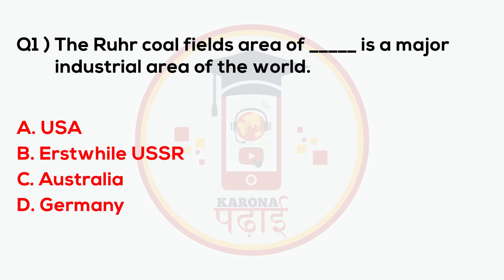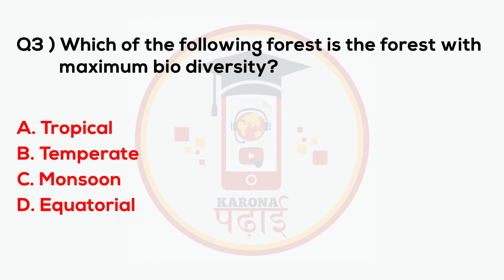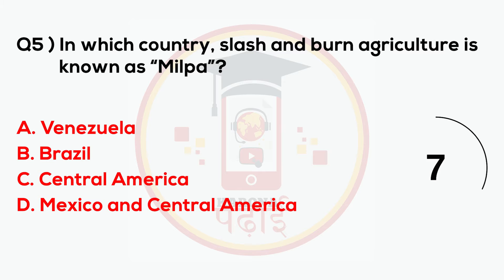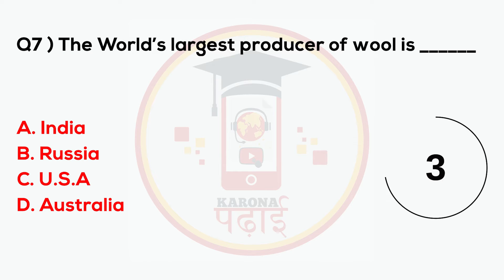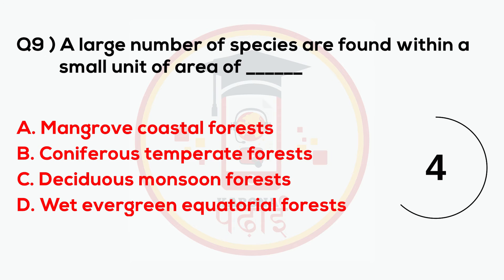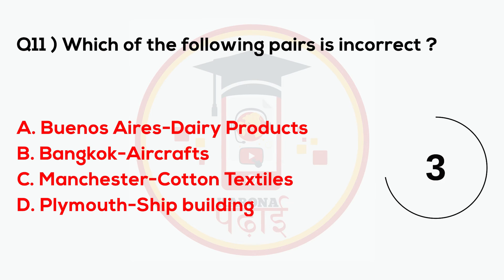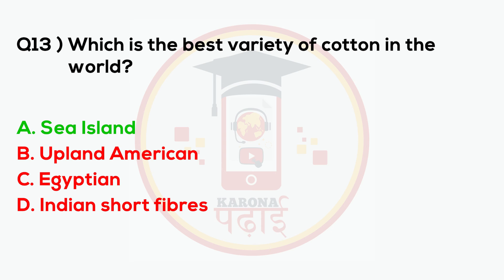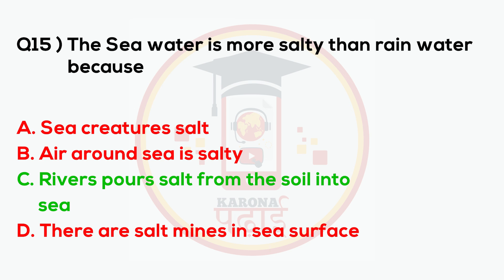MCQ General Knowledge March Questions 2022 Karona Padhai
MCQ General Knowledge Questions 2022 Karona Padhai

Take Online MCQ practice for the preparation of competitive Exams like NEET, AIPMT, JEE, AIIMS, NTSE, CDS, NTPC, RRB etc.

This Channel is to streamline your revision for competitive exams. The goal is to create high quality content for you to study from in order to succeed!